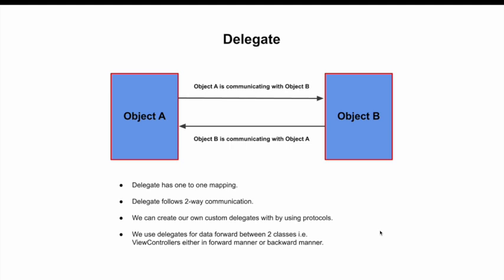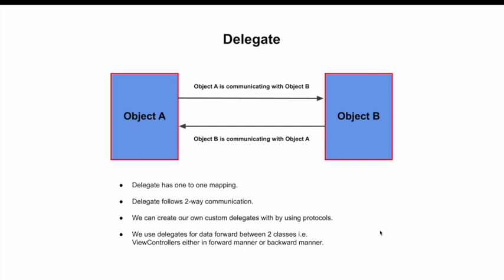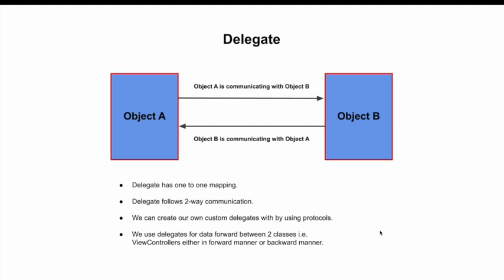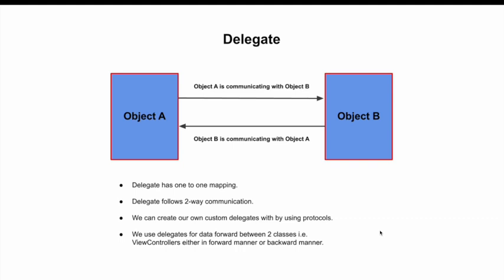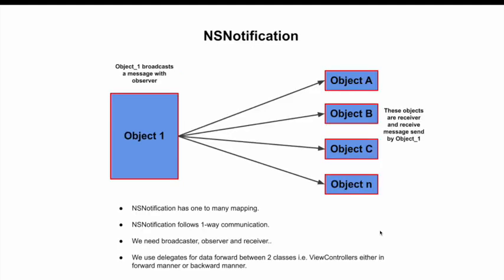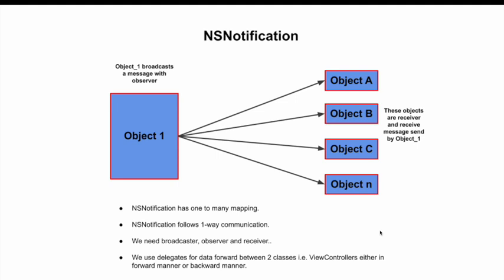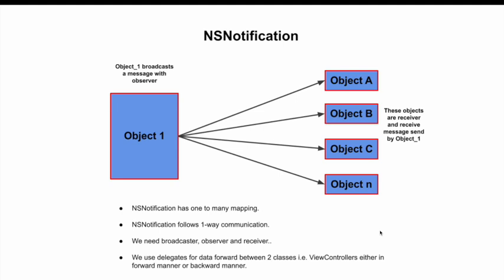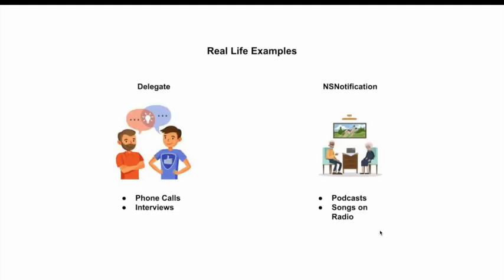iOS - Delegate VS NSNotification - English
iOS Interview Topics - Delegate VS NSNotification

In this video you will get complete understanding between Delegate and NSNotification.

The purpose of this video is to helping out iOS fresher's community who want to understand things in easy language.

You can follow us on other platforms as mention below